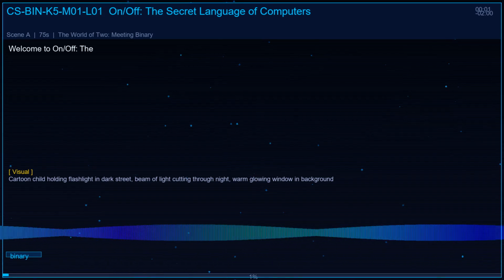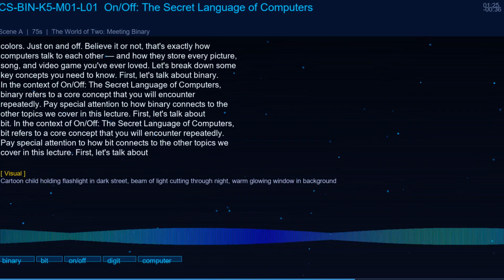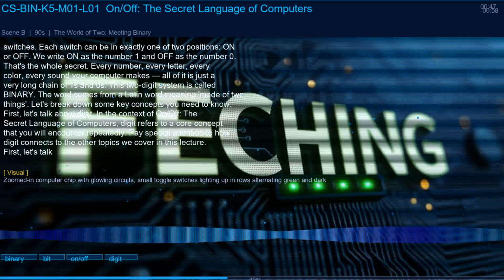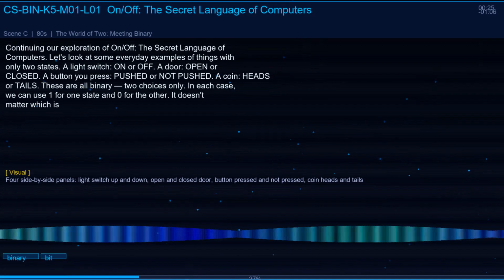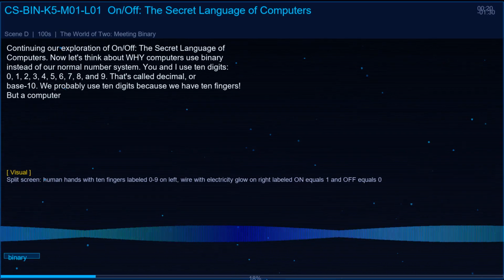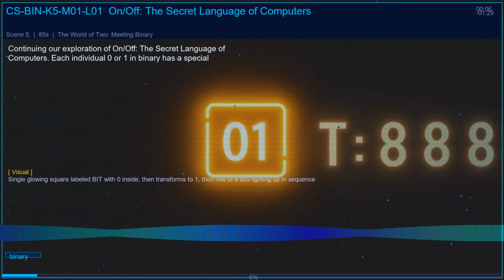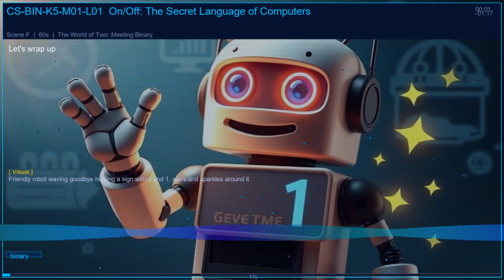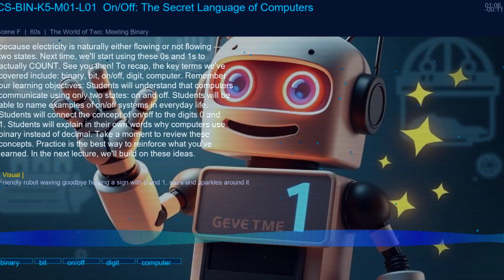Binary Numbers Course CS BIN K5 M01 L01 full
Lecture CS-BIN-K5-M01-L01_full is the very first lesson in your Binary Numbers course. In this lecture, you’ll be introduced to the concept of binary numbers and why computers use them. The lesson will explain that computers only understand two symbols: 0 and 1, and these are called "bits." You’ll learn how counting works in binary, starting from simple examples, and see how binary is different from the decimal numbers we use every day. The lecture uses stories and visuals to help you understand how computers "think" in binary. It’s designed to be easy and fun, even if you have no background in math or computers.

Binary Numbers Course Course generated by The God Factory AI University